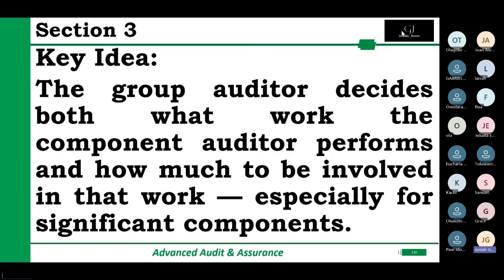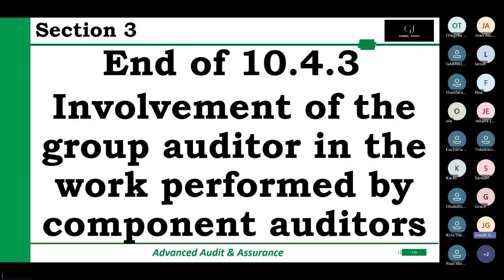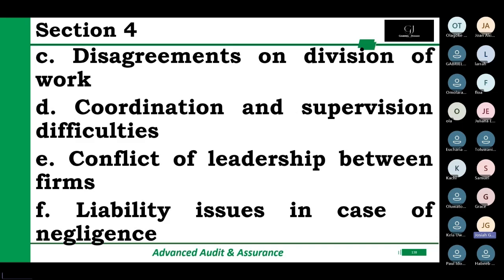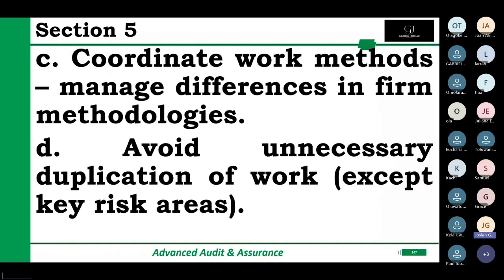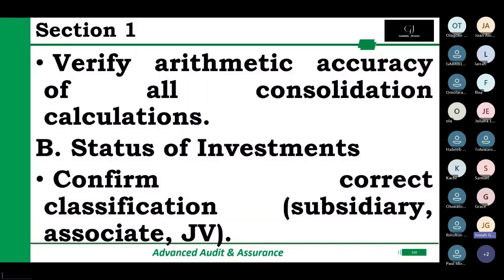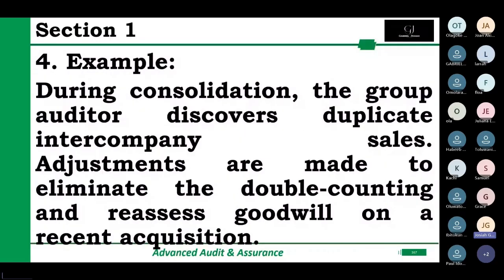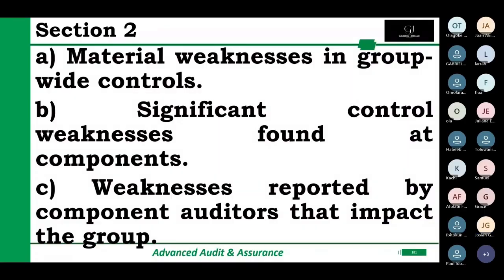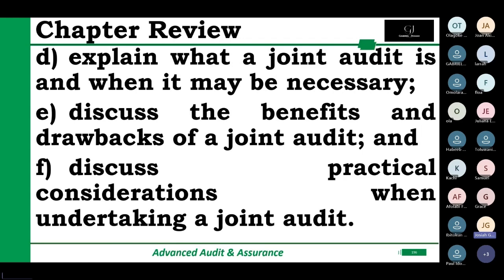Final Part I Understandg Group Audits I Chapter 10 I Live Class I AAA & Forensics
Group Audits — Chapter 10 (ICAN AAA-F, 2025)

Group audits deal with auditing consolidated financial statements where more than one reporting unit (components) makes up the group. The group auditor has overall responsibility for the group opinion even when work is performed by component auditors. The chapter links ISA 600 (Revised) principles to practical group-audit planning, execution, review and reporting.
I Can I Go
+1

Core objectives
• Obtain sufficient appropriate audit evidence for the group opinion.
• Understand the group structure and consolidation process (including management instructions to components).
• Decide which components are significant by size or by risk, set component materiality, and determine the nature and extent of work required.

Working with component auditors
• Use formal letters of instruction, require confirmation of independence/competence, and obtain component auditors’ reports/memoranda.
• Maintain timely two-way communication and document oral meetings per ISA 230. The group auditor evaluates whether component work is sufficient and performs extra procedures where necessary.
+1

Involvement and procedures
• For significant components the group auditor must at minimum discuss business activities and risks with component management/auditors and review documentation of identified significant risks.
• Where significant risks exist the group auditor evaluates further procedures and decides whether to be directly involved (planning meetings, visiting components, performing tests).

Consolidation, adjustments & subsequent events
• Test clerical accuracy of transfers to consolidation schedules, reconciliation of intercompany balances, treatment of acquisitions/disposals (goodwill, deferred/contingent consideration), unrealised profit elimination, non-controlling interest and impairment issues.
• Address events between component reporting dates and the group report date.

Documentation & communications
• Document component analysis (significant components), work performed, extent of group involvement, and written communications with component auditors.
• Promptly communicate material control weaknesses, fraud, and limitations to group management and those charged with governance.

• Focus on how the group auditor decides component significance, evidence sufficiency, and the actions taken when component auditor work is inadequate. ICAN’s 2025 pilot questions illustrate the new emphasis on integration, documentation and judgement in group settings — practise pilot sets under timed conditions.